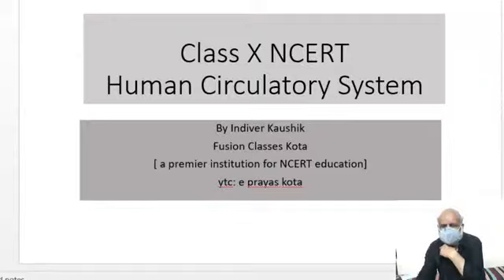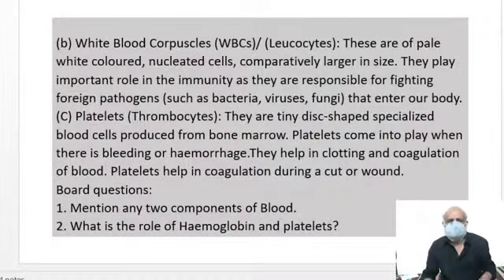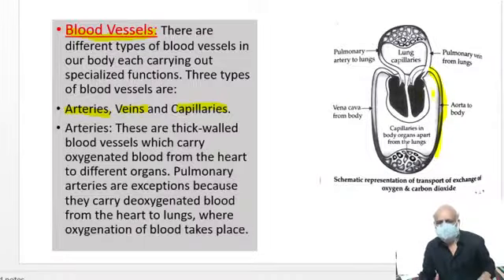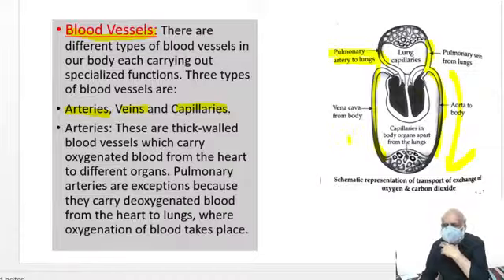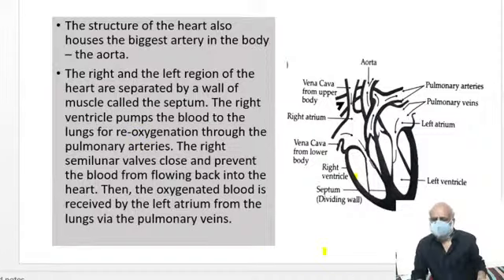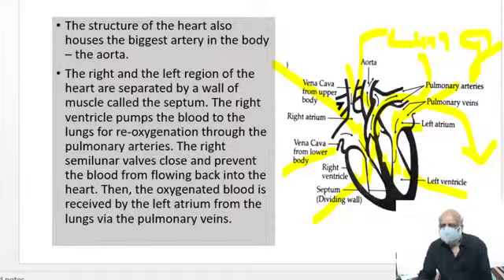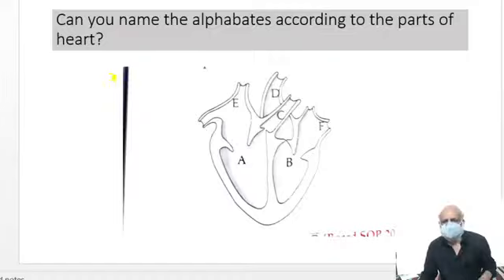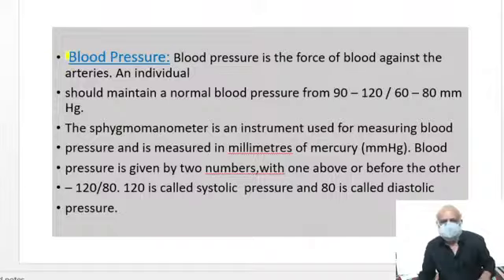Human circulatory system Class X Science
Human circulatory system Class X